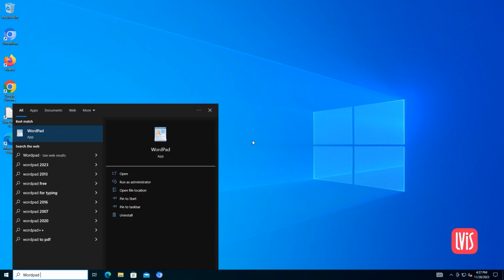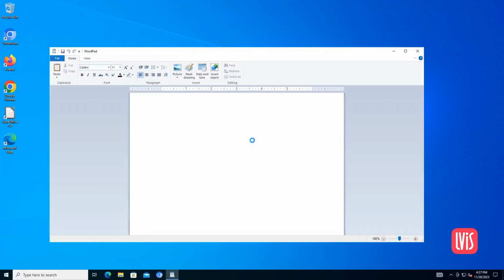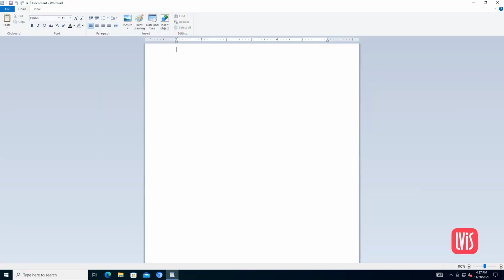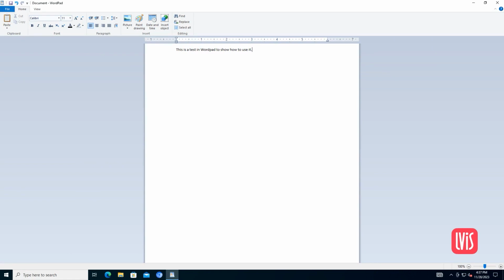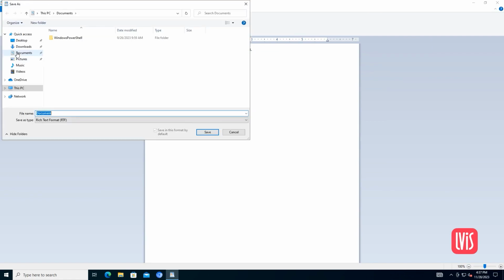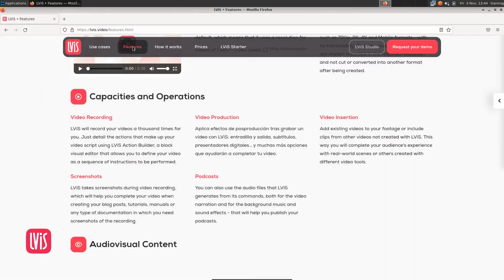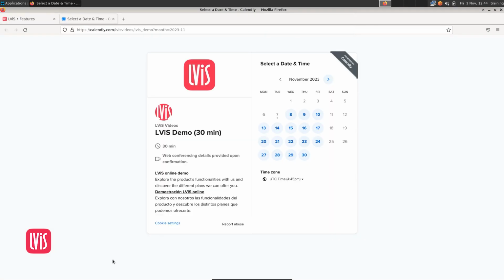LViS - Examples of videos created and updated automatically and autonomously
LViS is the web application to automate the creation and updating of videos for your company.  If you need to have constantly updated content, multilingual videos and personalized experiences, you can now create your videos in the cloud without having to install any software on your computer.

With LViS you can automate the creation, maintenance and updating of your instructional videos, tutorials, reports, training pills and much more. With our video-as-a-service platform you will be able to create automated, editable and customizable videos, all without the need to install any additional software on your computer. Manage applications, open and close windows, search or write text, all without having to cut or edit in the post-production phase. Tell LViS what you want, in which language you want to tell it and let its artificial intelligence work its magic.

Remember that LViS supports 140 languages and dialects, digital avatars (either from its own library or your photo) and you can choose between multiple male or female voices.

And all this without having to install any software on your computer.